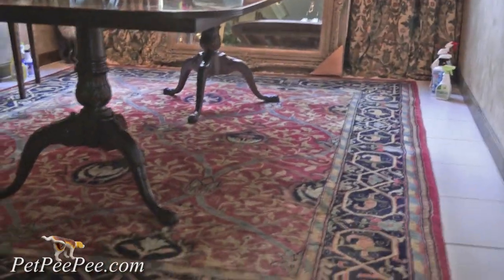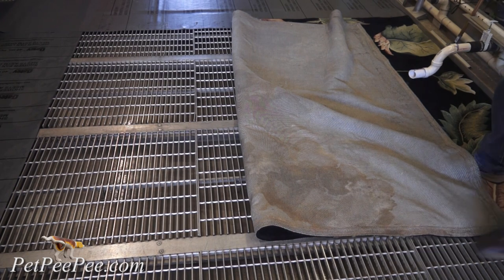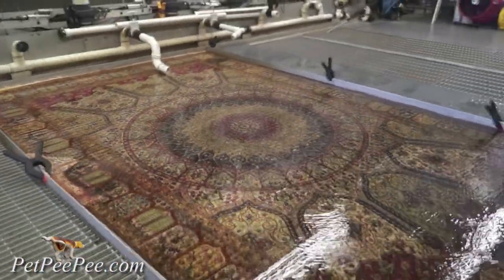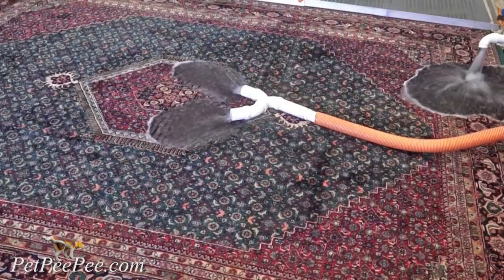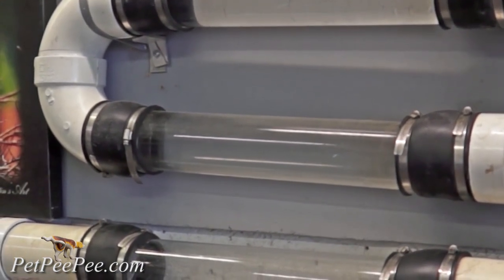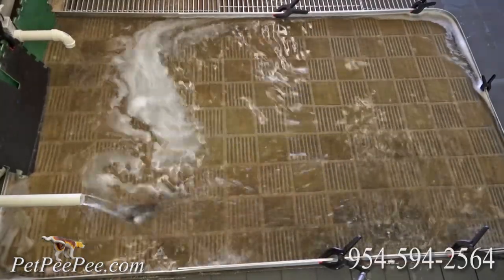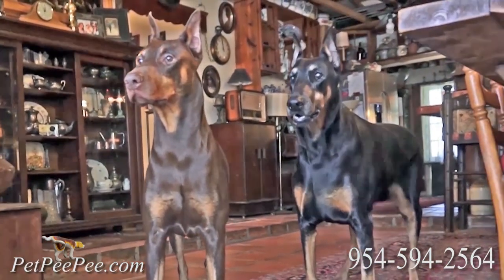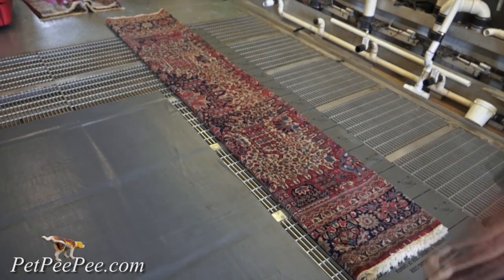PetPeePee Company-Remove dog-cat pee by professional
Remove dog-cat pee by professional.

After you have tried all the cleaning products in the market and even a professional rug cleaner near you cannot remove this stench of the urine odor, let me tell you about my company.

PetPeePee is a nationwide service for cleaning and removing dog and cat urine odor permanently naturally.

The secret cleaning the odor-free cleaning product from the Dead Sea, this cleaning product is odor-free it's meant it will never deposit any unpleasant smell into the fiber such as Wool cotton or silk.

The machine invented by Meir Martin simply remarkable achievement of a system that's clean the Oriental carpet without the needs of a scrubber or other carpet cleaning equipment that causes damage to the collar and the nap of the carpet.

The reviews on Google prove that our cleaning process is the ultimate.

PetPeePee company specializes in Cleaning and Removing the dog cat urine odor from Oriental rug or Drapery, by using the Natural Dead Sea Cleaner.